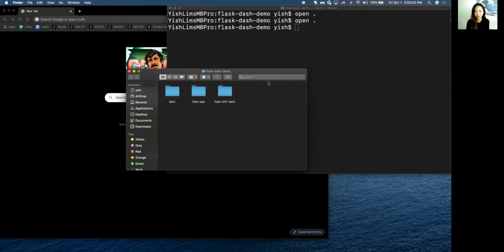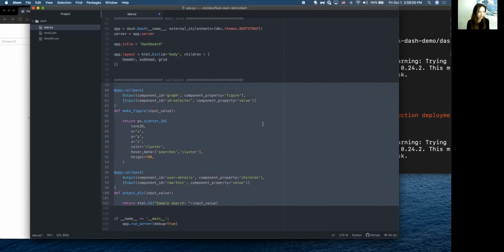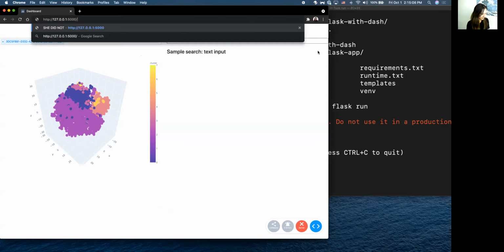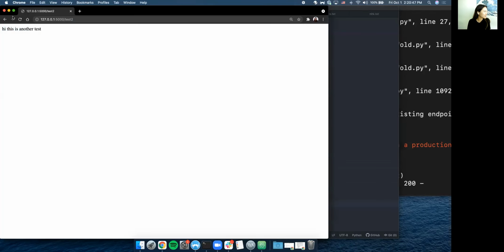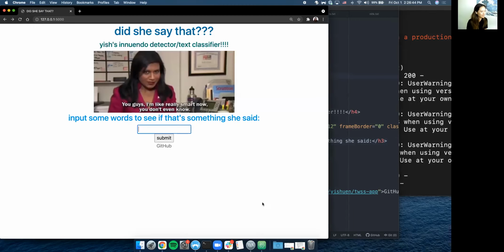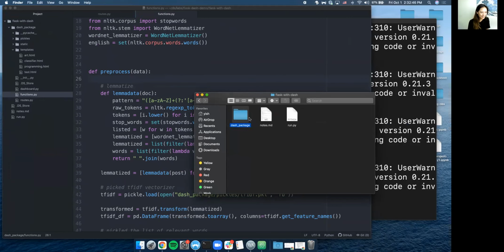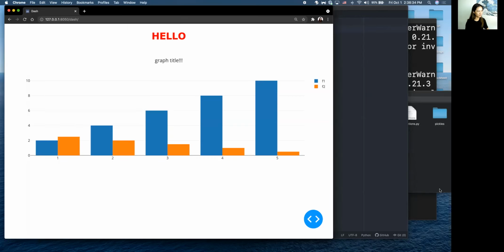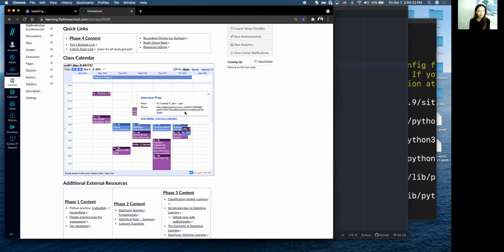Capstones: Front Ends